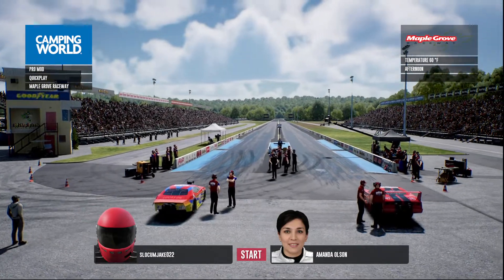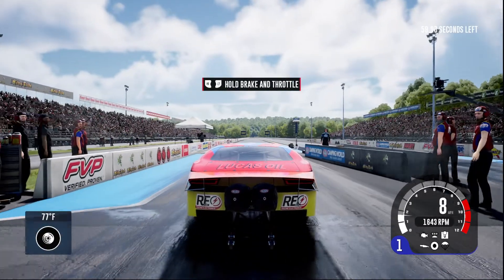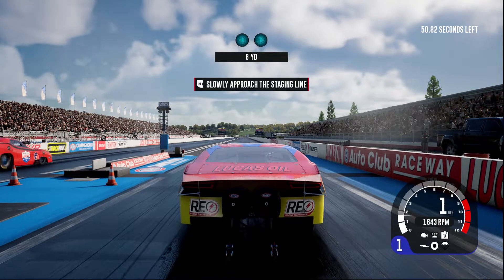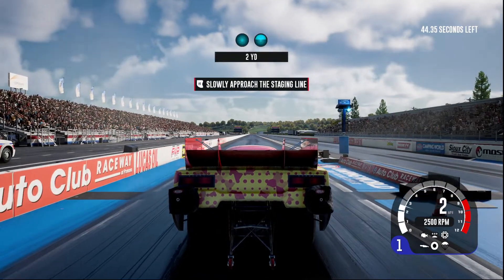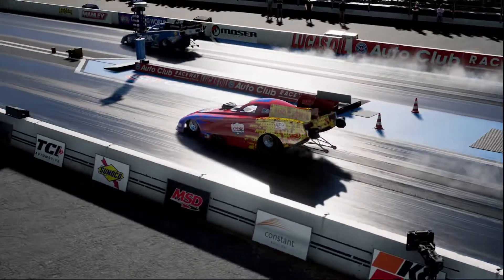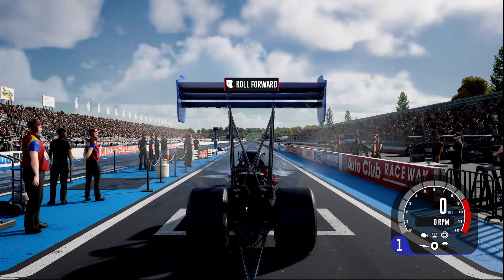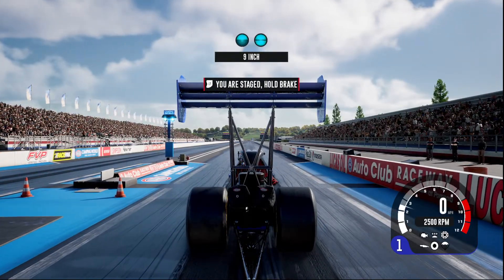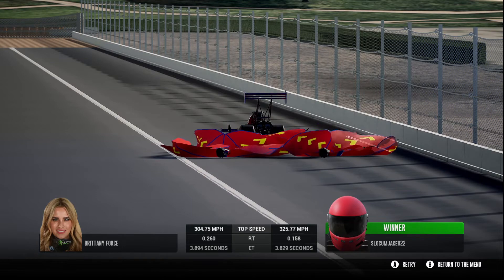NHRA Review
Showing other classes and review. Hope you enjoy.